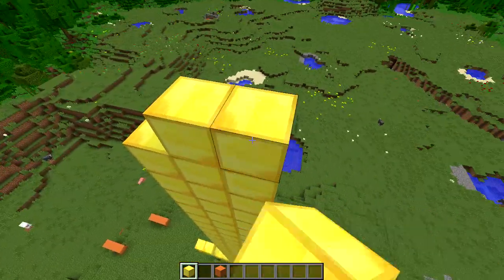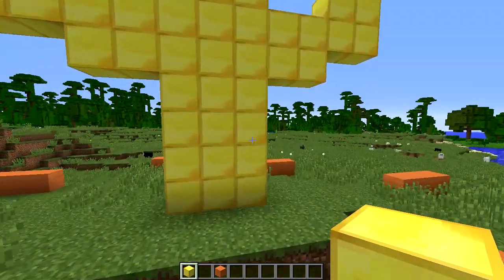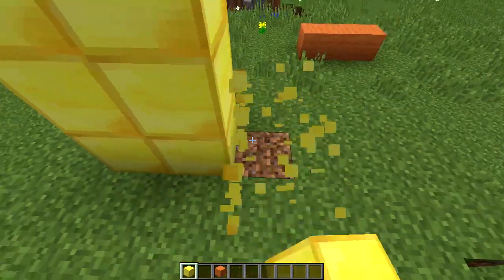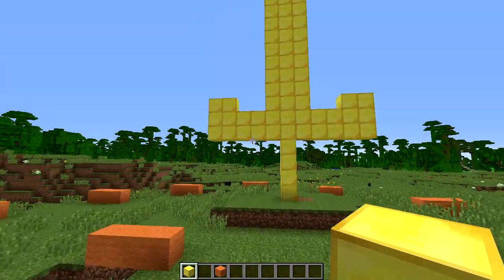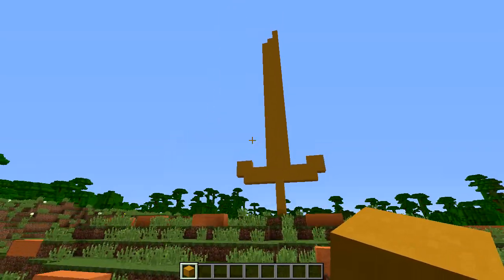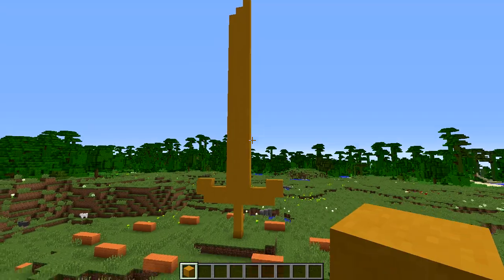Minecraft: Mr. Random's Challenge #4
Today, we try out "Sword" and the word "Minimal".

The last challenge.